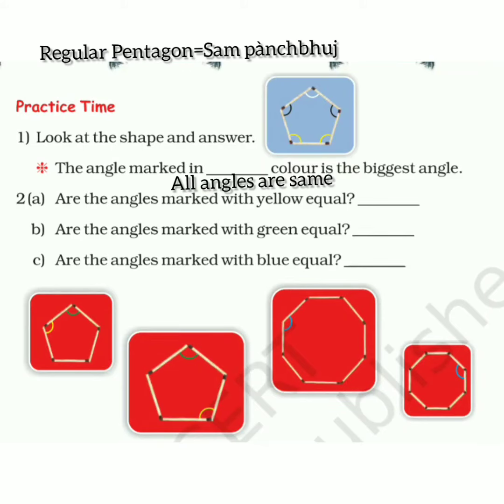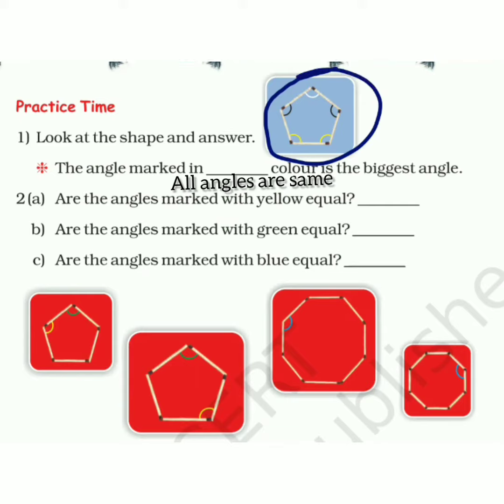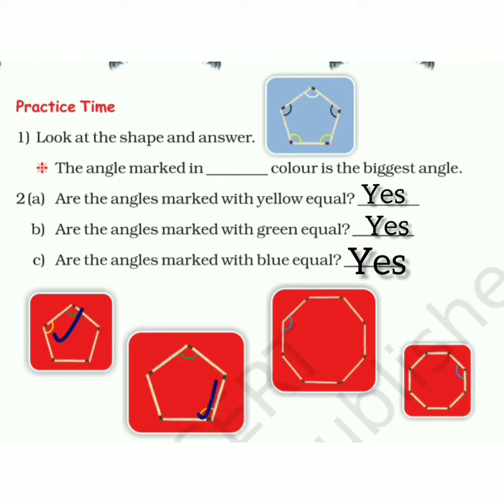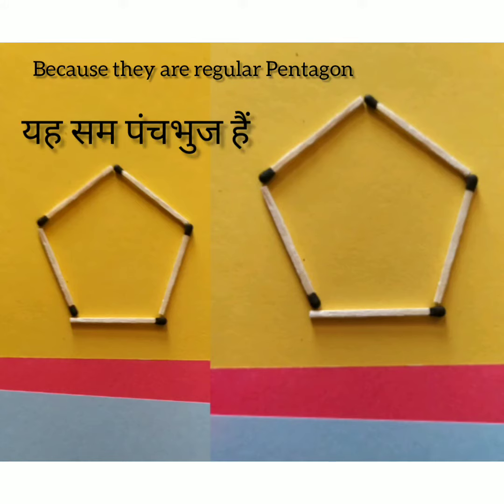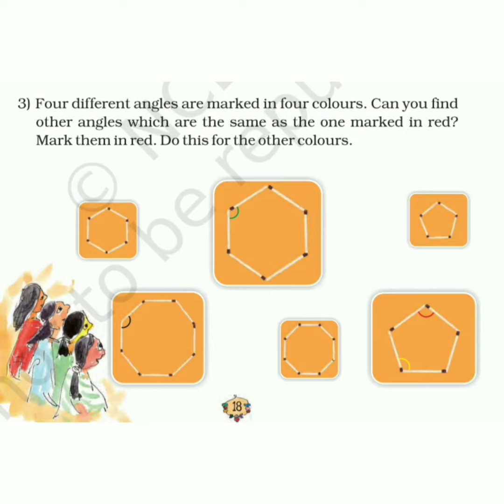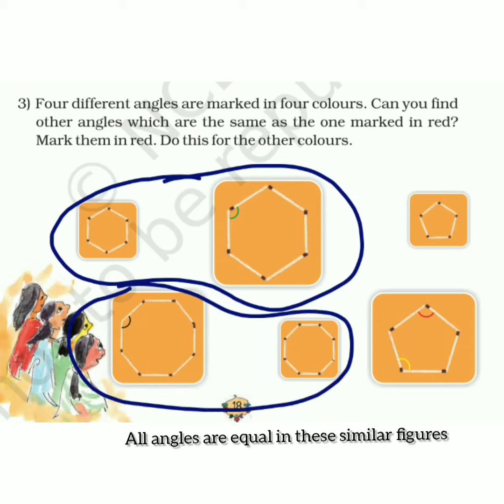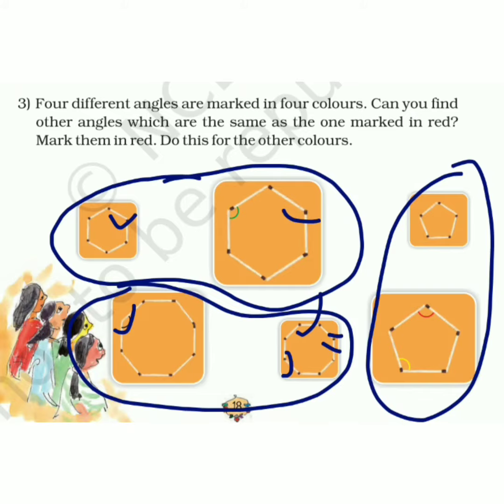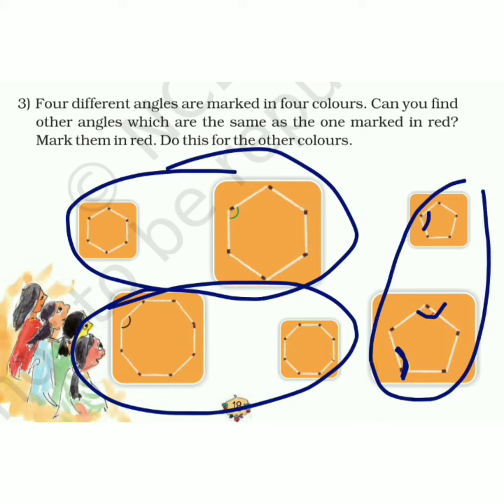figures and its same @angles 5